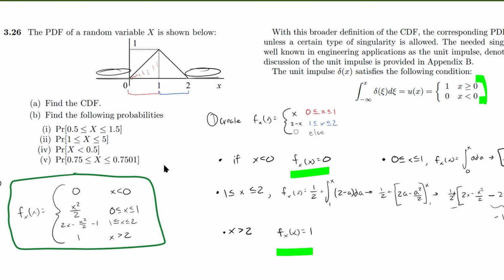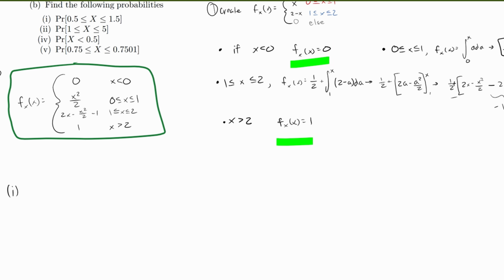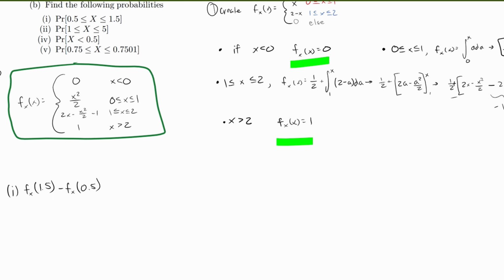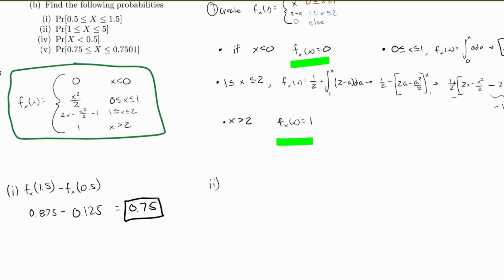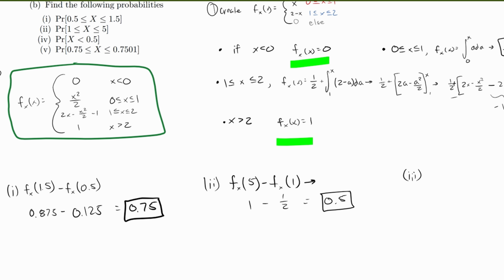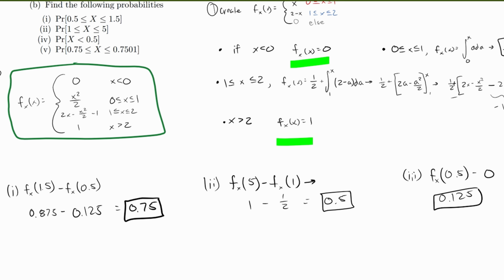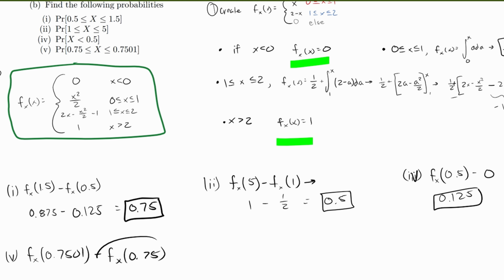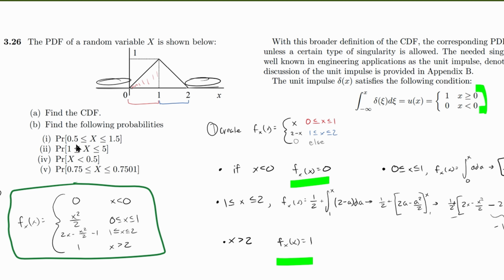The PDF of a random varia... FIND THE FOLLOWING PROBABILITIES | Probability Random Signals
Question:
3.26 The PDF of a random variable X is shown below:
(a) Find the CDF.
(b) Find the following probabilities